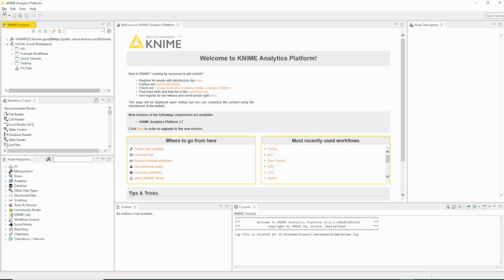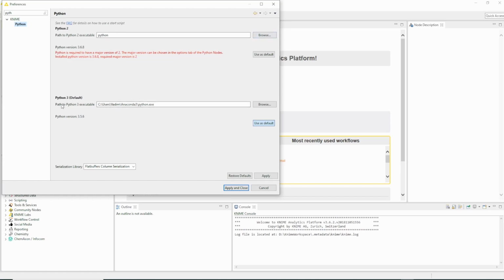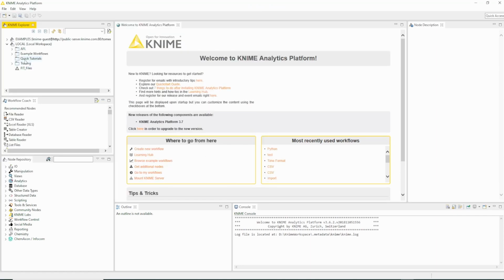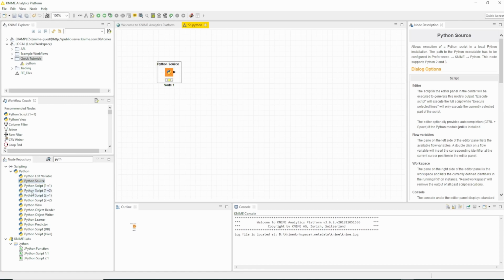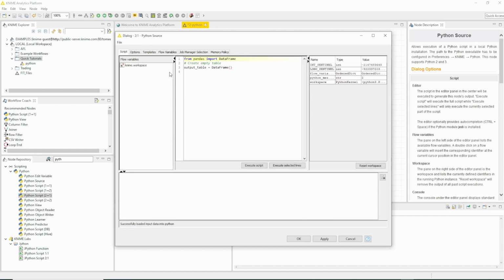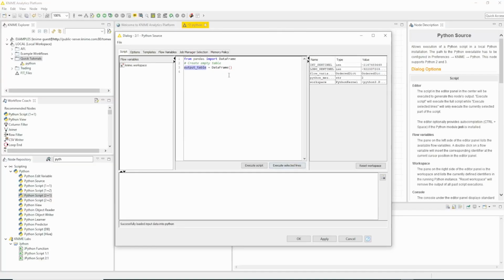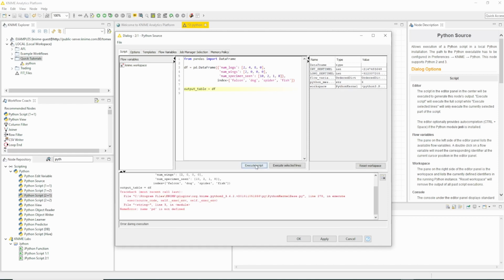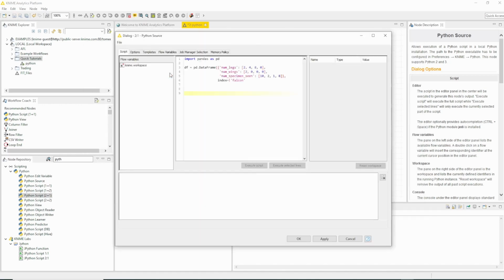Using Python within KNIME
This is another quick video about KNIME, a free analytics platform. This time we are setting up KNIME to run Python scripts when required. This functionality is useful to perform very custom actions using vast Python resources, e.g. bringing unusually complex input data, web scraping, etc.